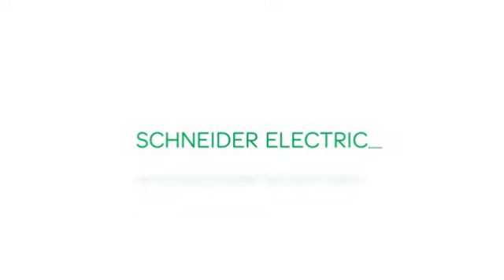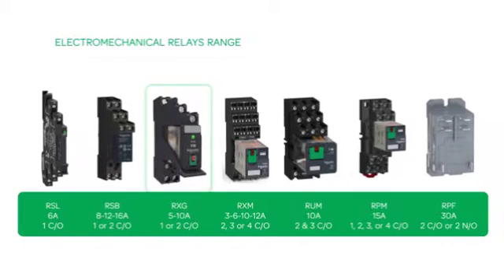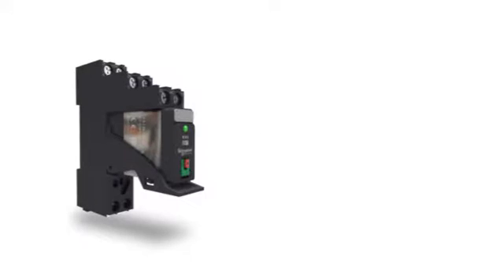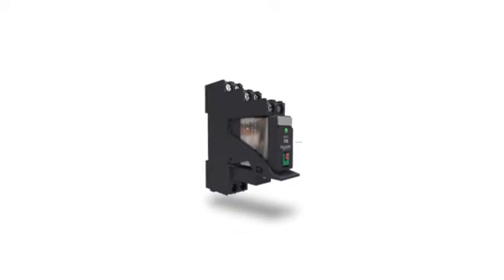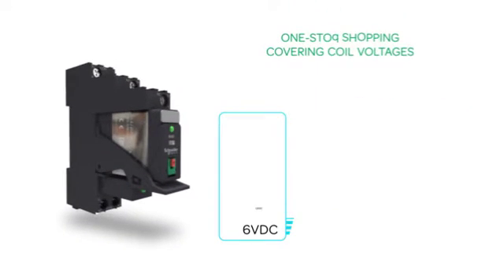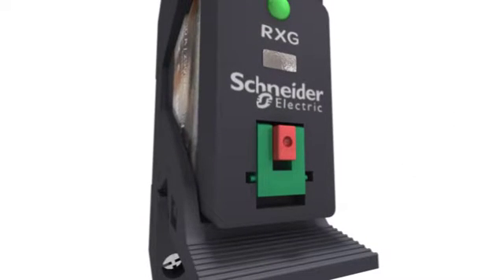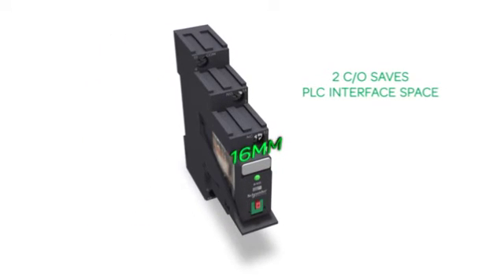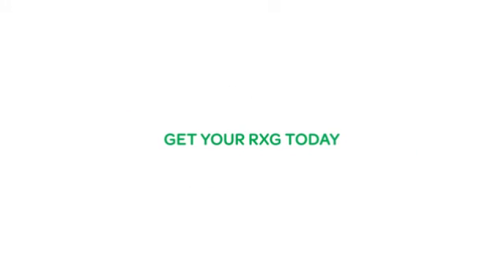Zelio RXG Interface Relay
Zelio RXG - mudah dalam test dan perawatan, dengan instalasi yang andal, bentuk yang ramping dan hemat ruang.